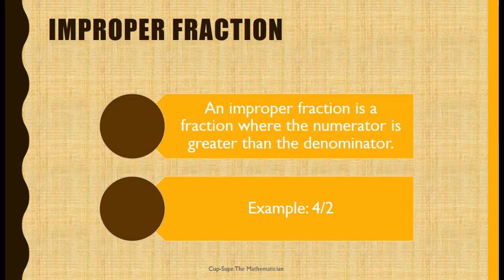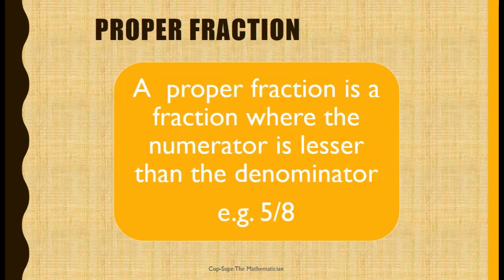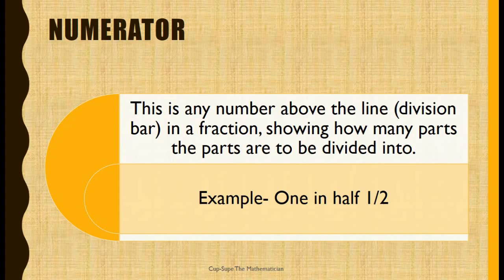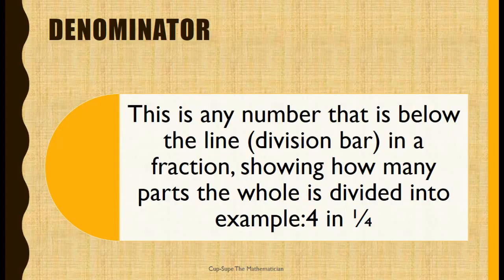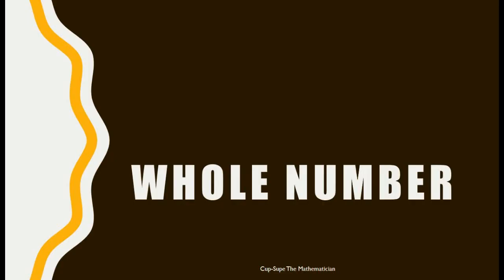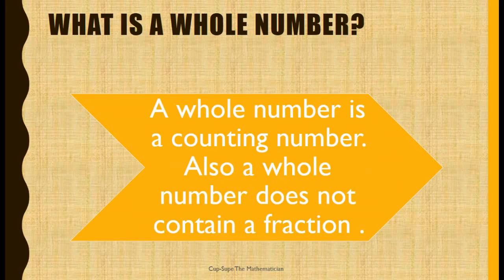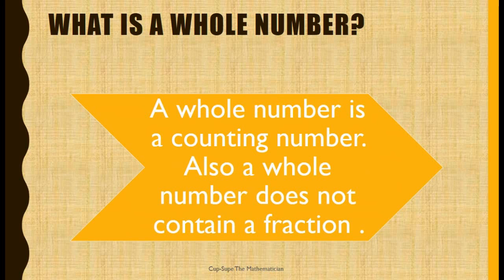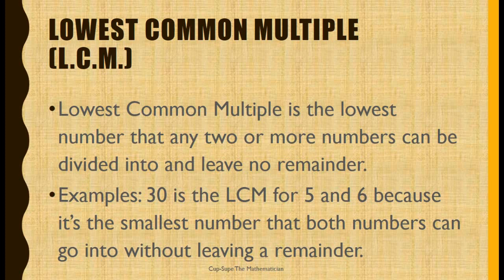Introduction to Fractions -You Must Know the Basics !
In this video you will learn basic of fractions